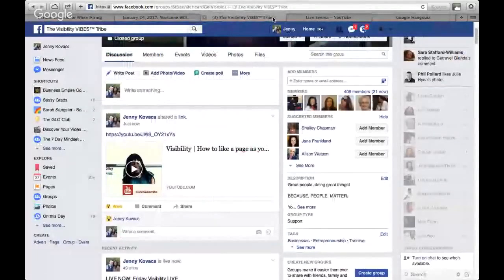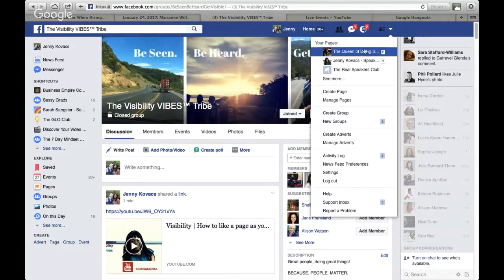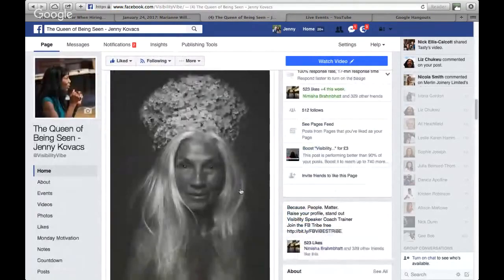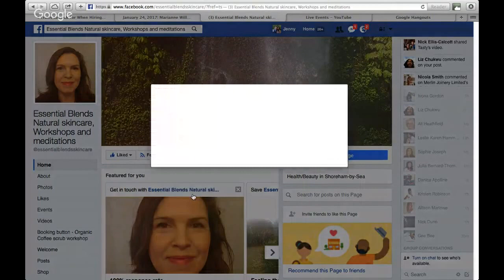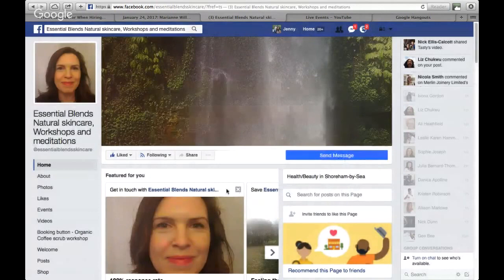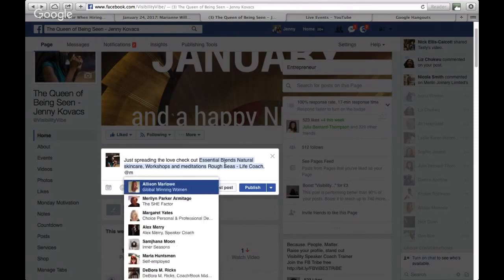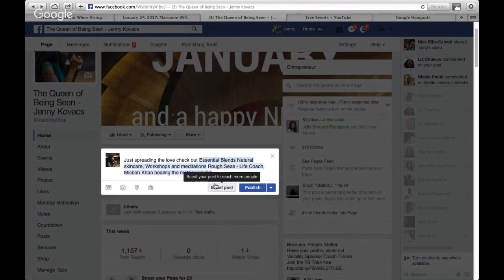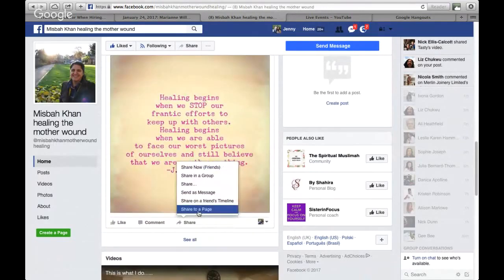Visibility | How to like a page as your page - live demo | Jenny Kovacs